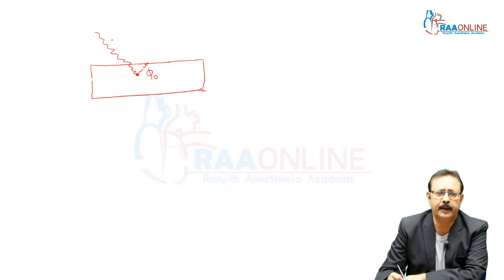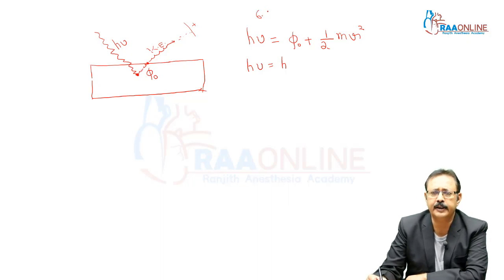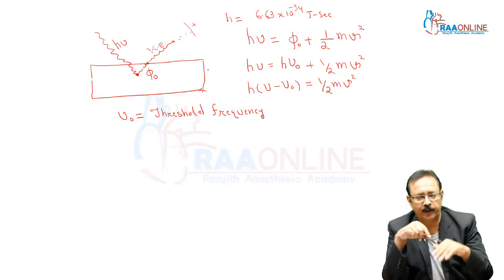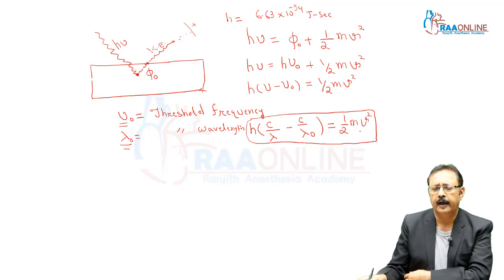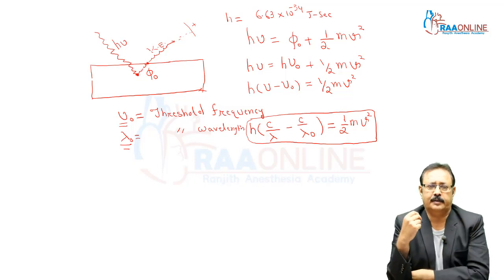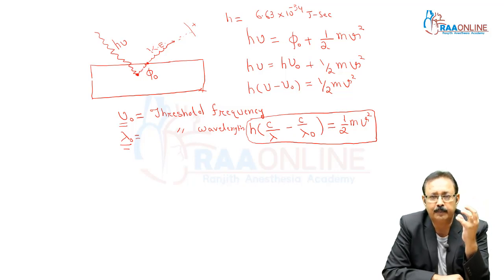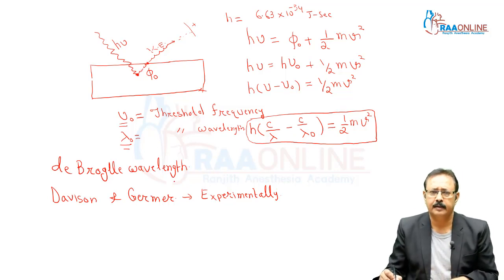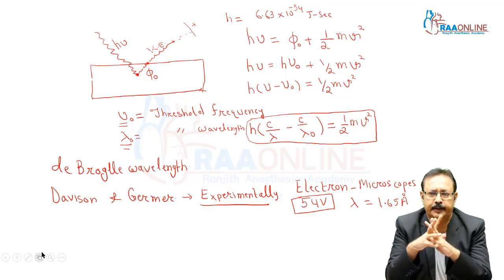Unit 17 Dual Nature of Matter and Radiation